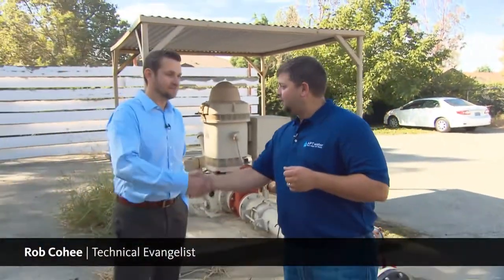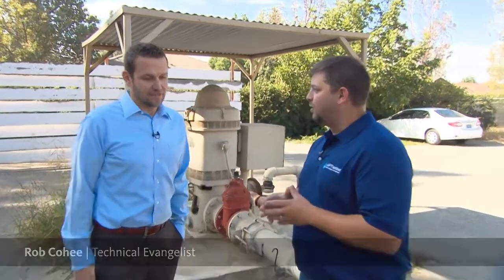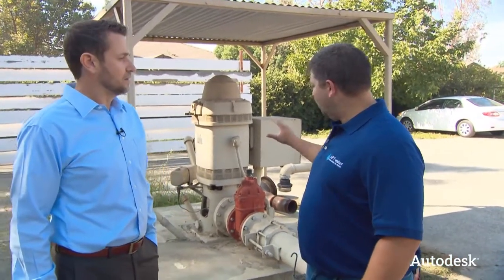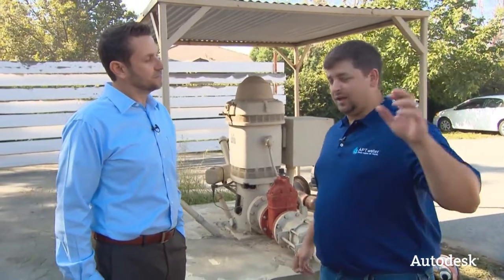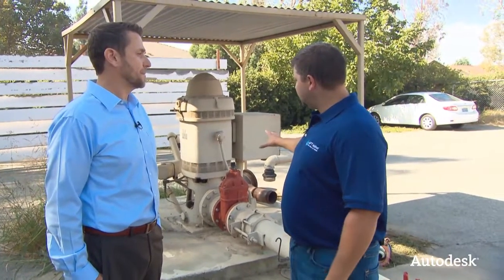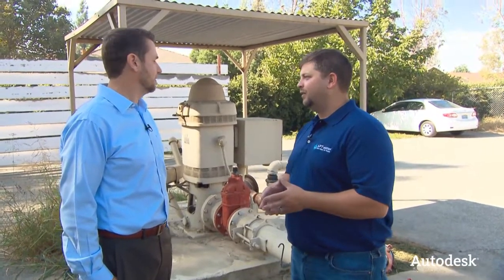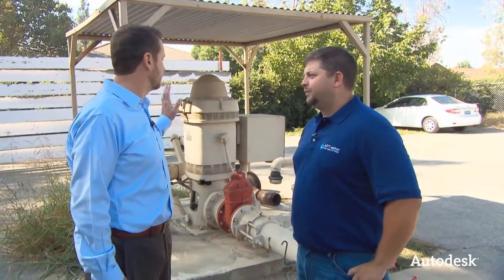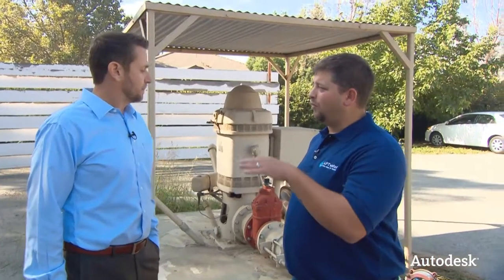Autodesk On the Job - APT Water & Cucamonga Valley Water District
Autodesk Manufacturing Evangelist Rob Cohee visits APT Water in Rancho Cucamonga, California. APT Water develops and commercializes advanced water treatment process technologies that enable water reuse and environmental remediation. Rob heads out to see how this technology is helping recover a contaminated municipal well to provide clean drinking water to the Cucamonga Valley Water District.